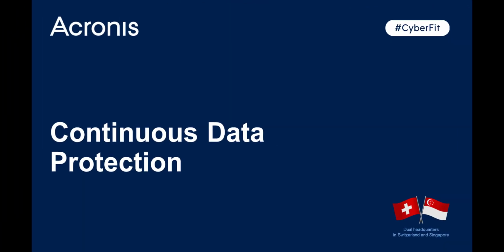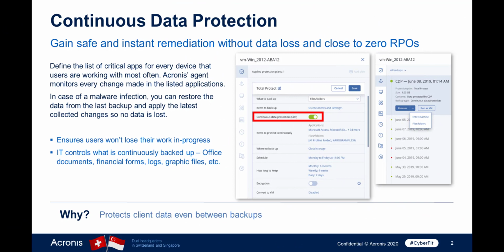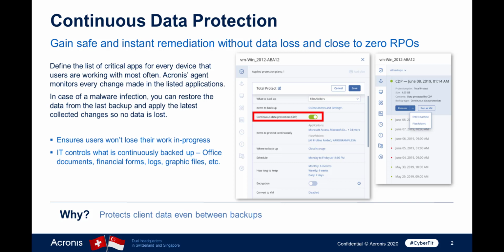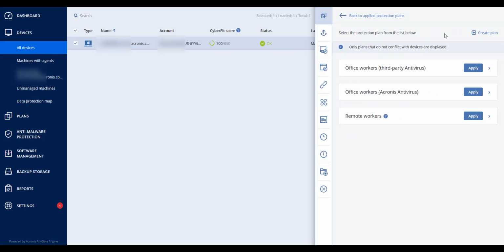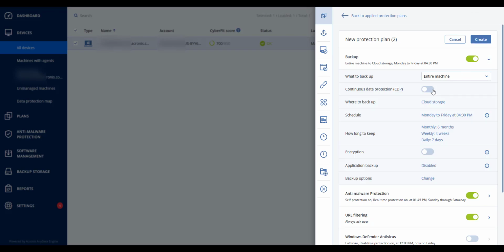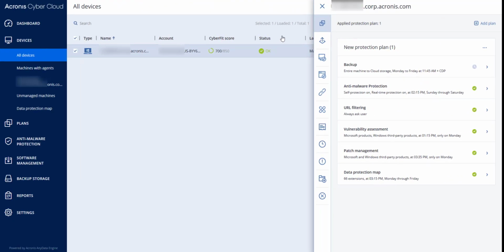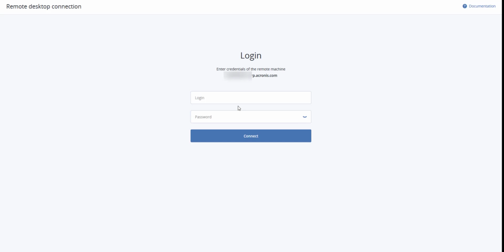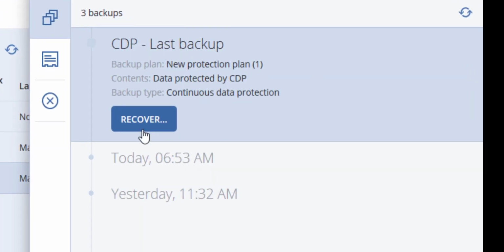Continuous Data Protection | Acronis Cyber Protect Cloud | Acronis Cyber Cloud Demo Series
In this video, we will show you how to create a continuous data program in AcronisCyberProtectCloud. The feature allows service providers to gain safe and instant remediation without data loss and close to zero RPOs.
Continuous data protection feature is available through Acronis Cyber Cloud and Acronis Cyber Protect Cloud

Acronis Cyber Cloud Demo Series:
  ╰ Acronis Cyber Protect Cloud
      ╰ Continuous Data Protection

AcronisCyberProtectCloud is a unique integration of backup with full-stack next-generation anti-malware protection and comprehensive endpoint management tools. This synergy eliminates complexity, so service providers can protect customers better while keeping costs down.